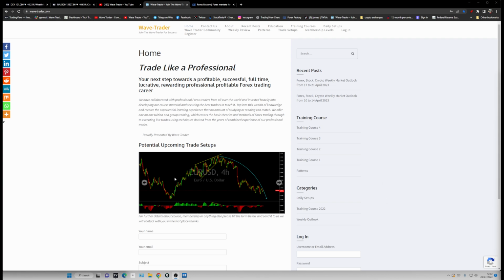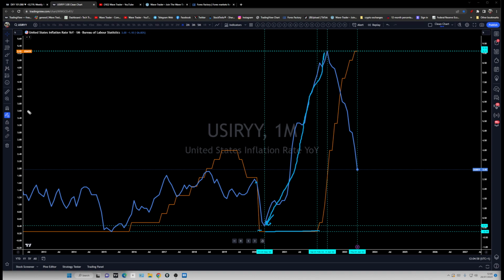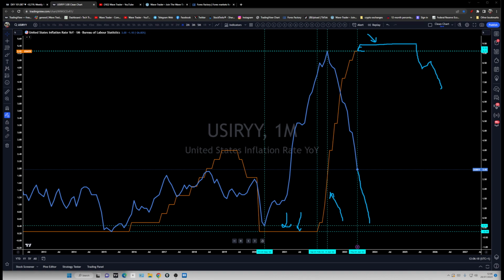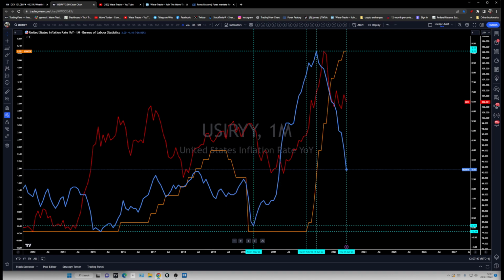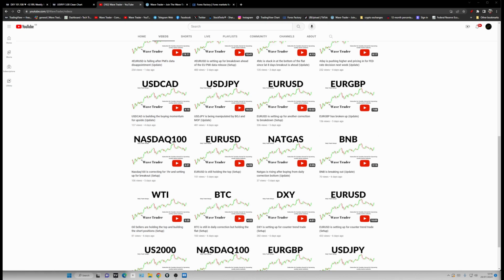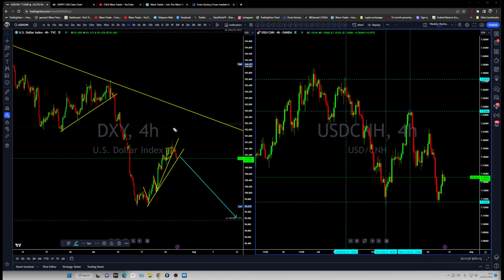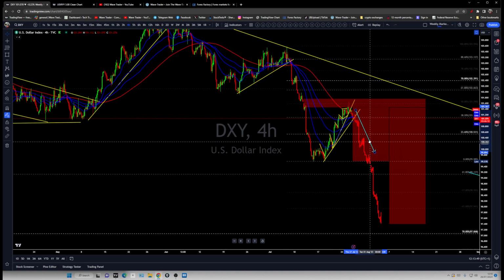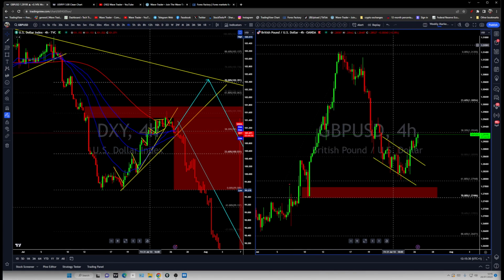DXY is setting up for drop after the FOMC rate decision (Setup)